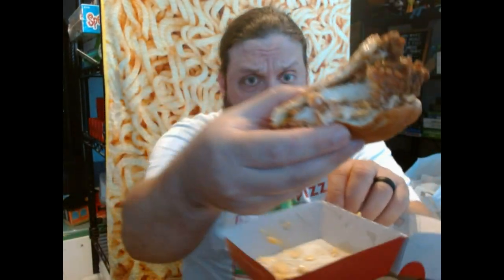Chick-Fil-A Honey Pepper Pimento Sandwich Review